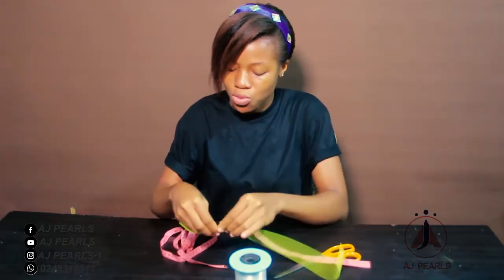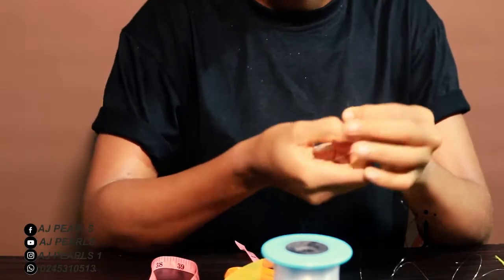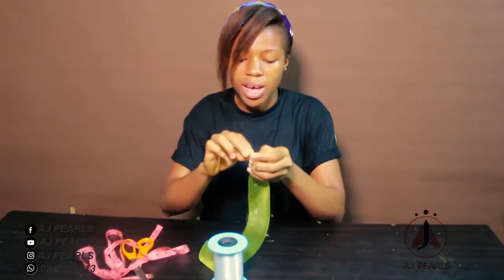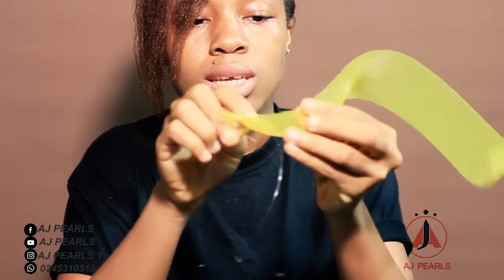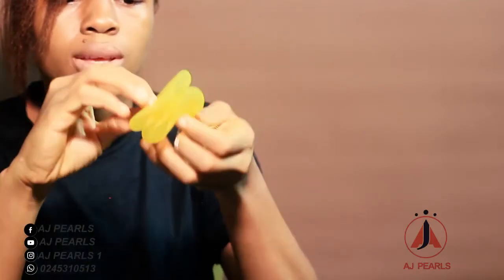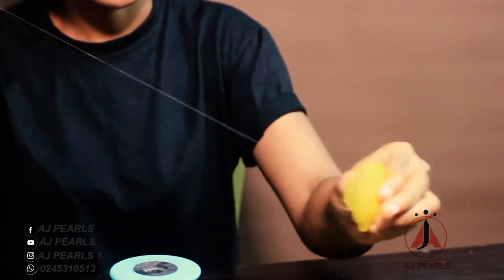How to make roses with crinoline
Materials used in the video:
Crinoline: 3”
Fishing line
Needle
Tape measure
Scissors
Flowers

Kindly pardon us for the ‘not so clear’ sound, we had some challenges.